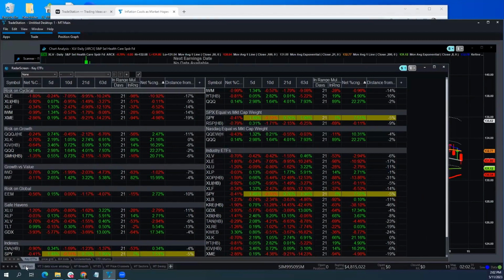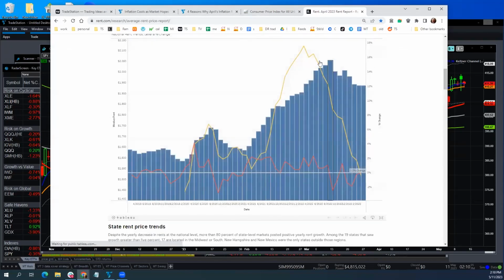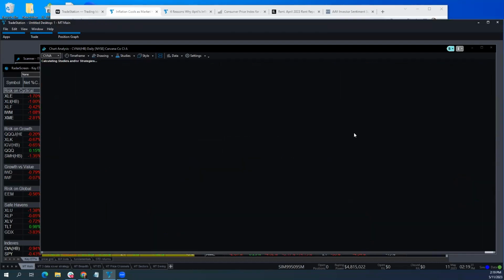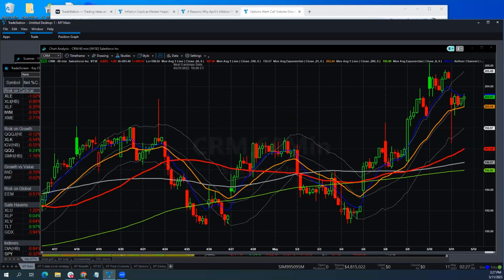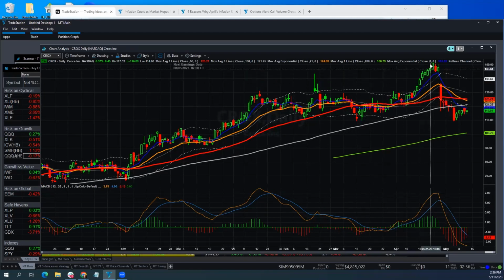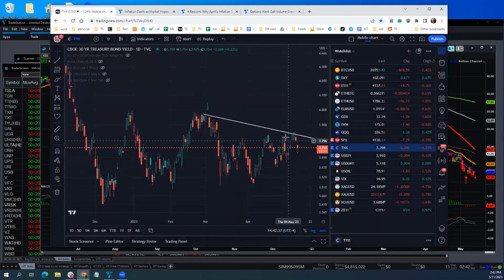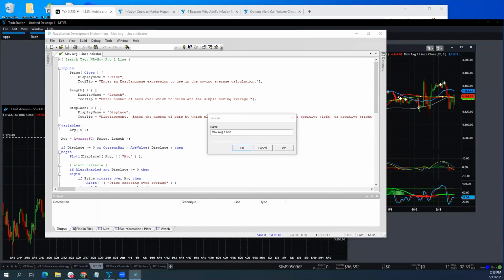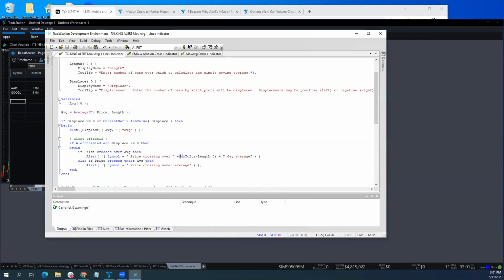Market Trends with David Russell | May 11/2023